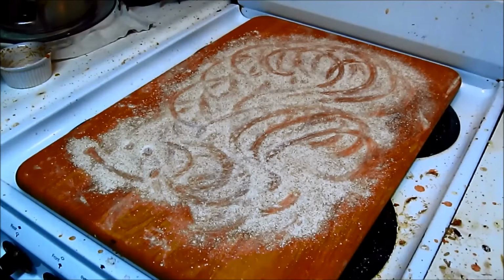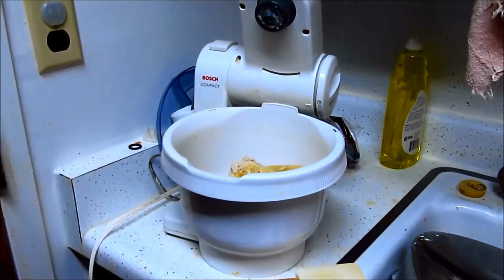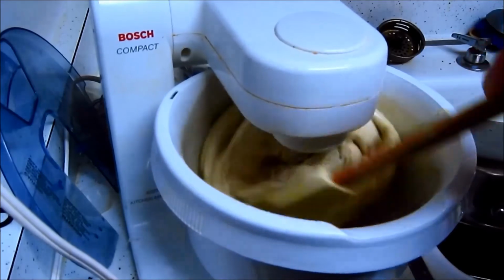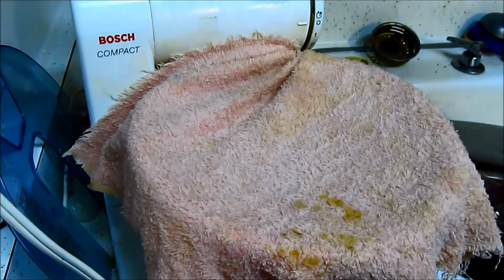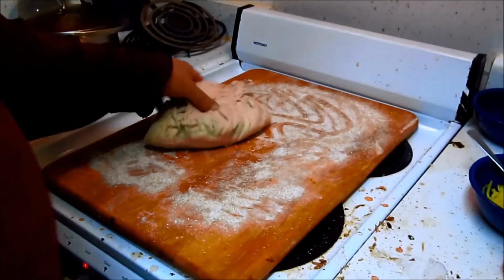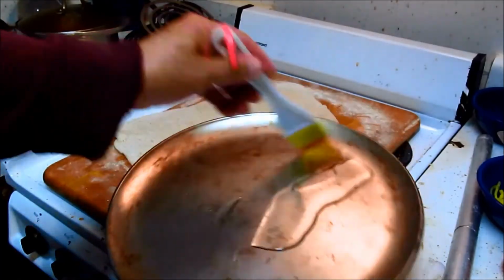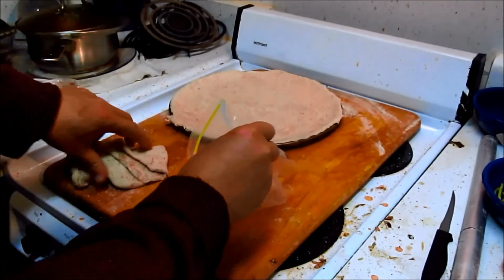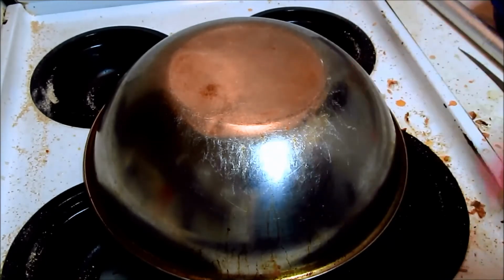Pizza pt 1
This is a video file of a pizza recipe.
The video quality isn't really all that great, because I did not set up my lights.
I am just using the ceiling fluorescent tubes.
Lot's of shadows.
Camera=Canon PowerShot SX-150is
Software=Live Movie Maker-2012 (MP4)